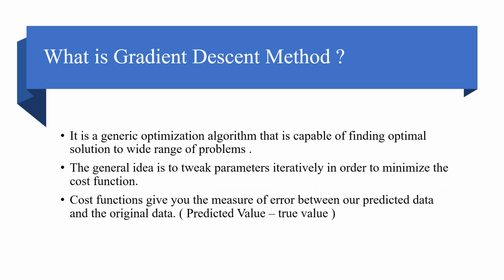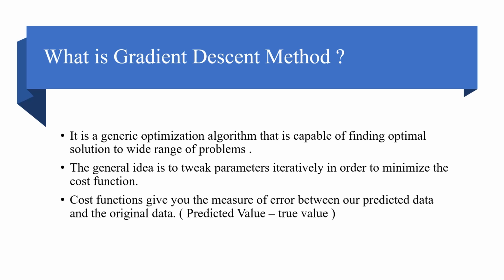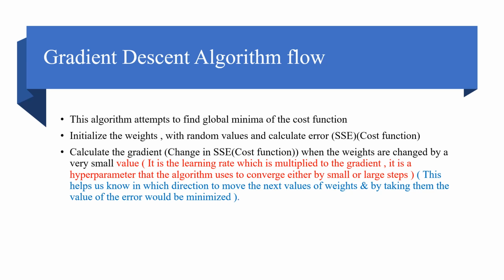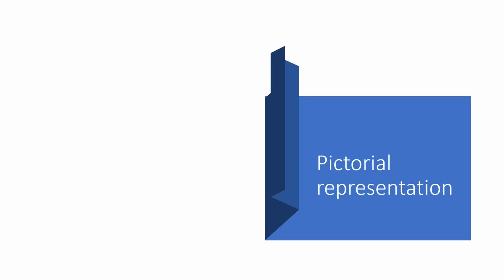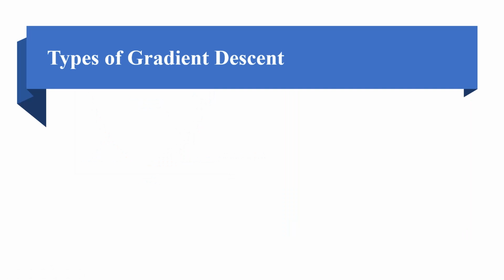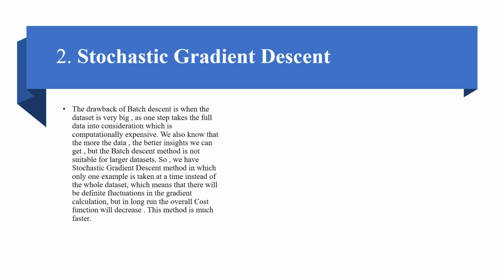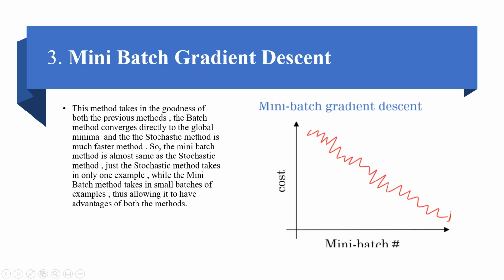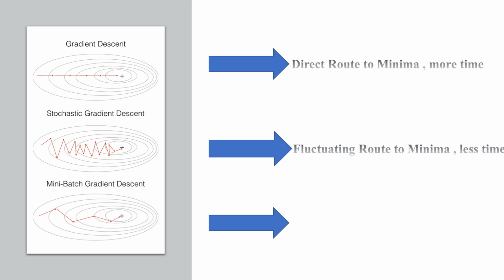Practical Machine learning Tutorial : Gradient Boosting Part 1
Gradient Boosting is one of the most famous Machine learning Algorithms . This video focusses on giving information about the foundational algorithm called Gradient Descent method on which it is based.